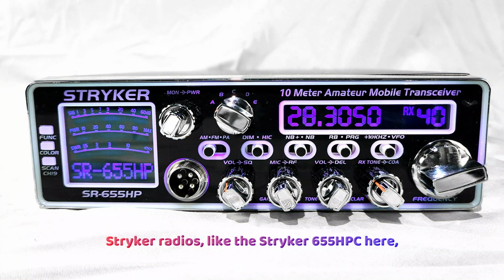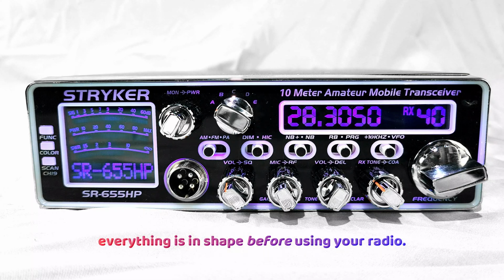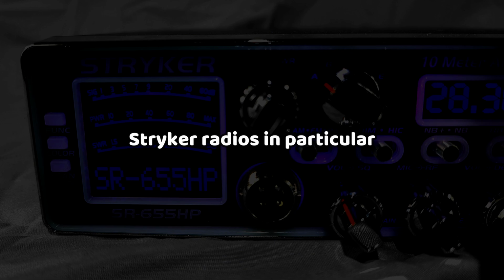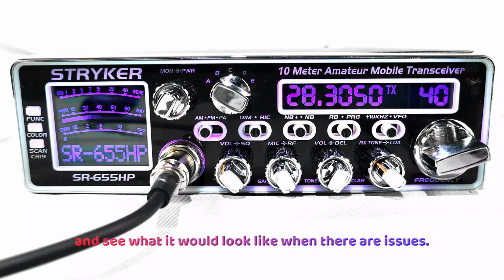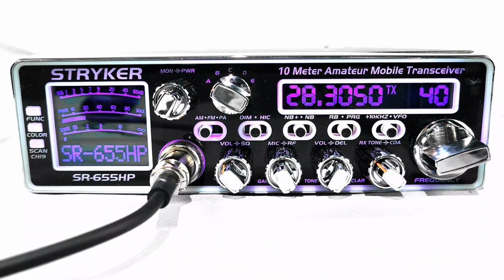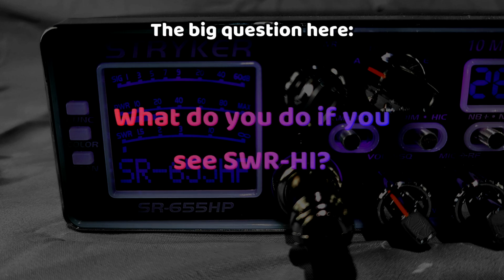SWR HI Error: What It Means For Your Stryker 655HPC | TUTORIAL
HI SWR: What It Means For Your Stryker 6557HPC | TUTORIAL -

Stryker radios are one of the most popular 10-meter radio brands available, and one of the best features is a built-in protection system against damage caused by antenna system issues. Today we learn how to identify the HI SWR warning and what that could mean for your Stryker 655HPC radio.